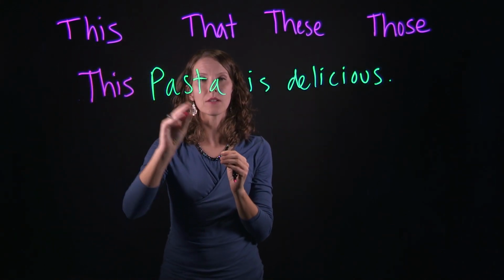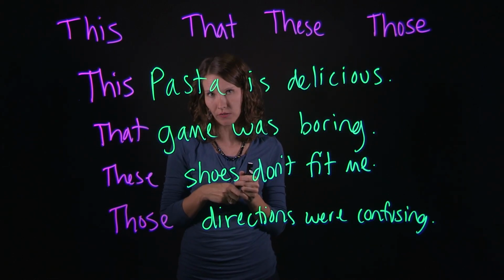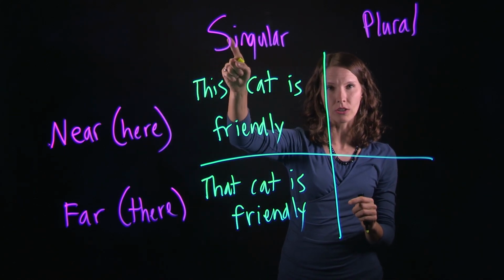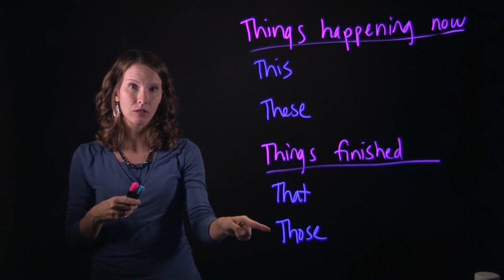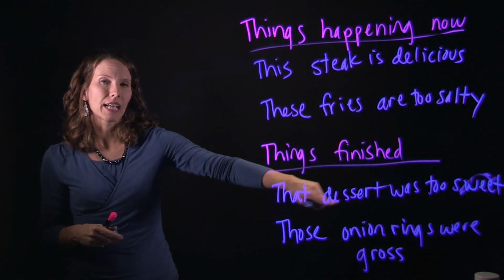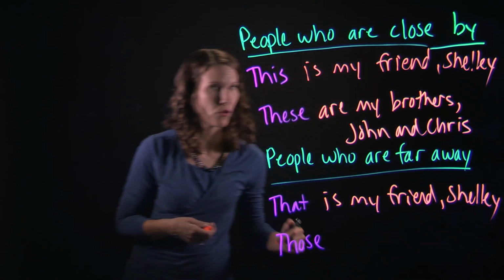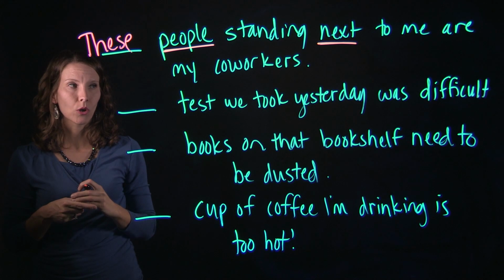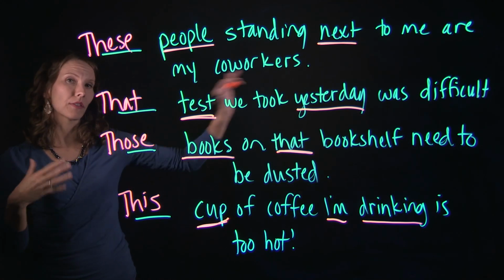This, That, These, Those